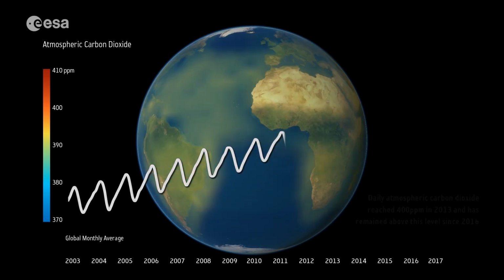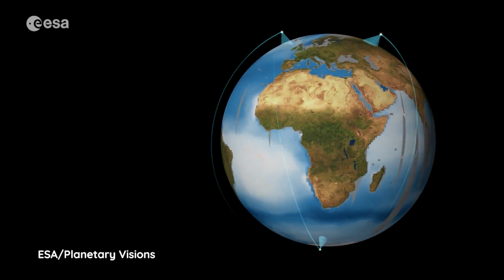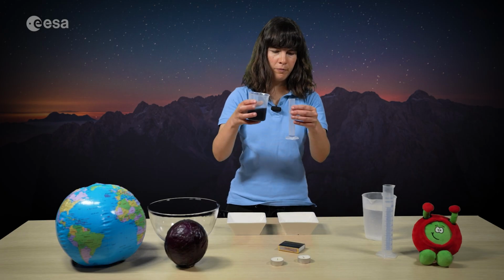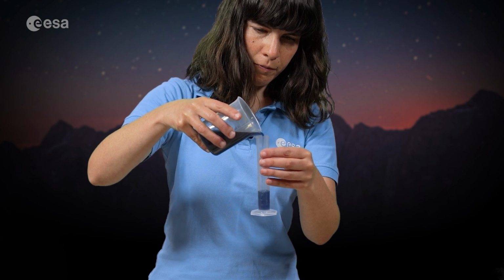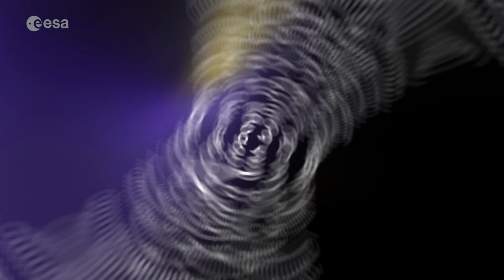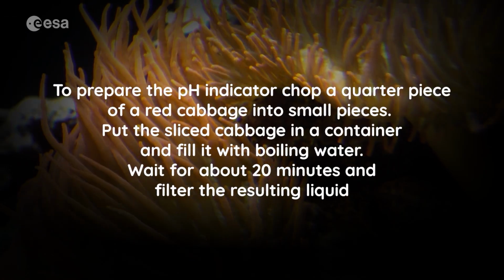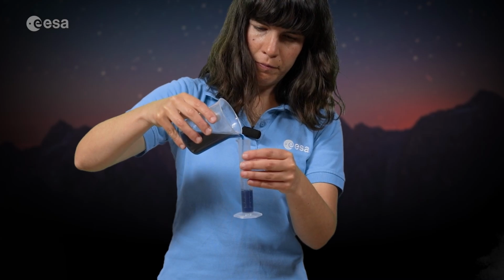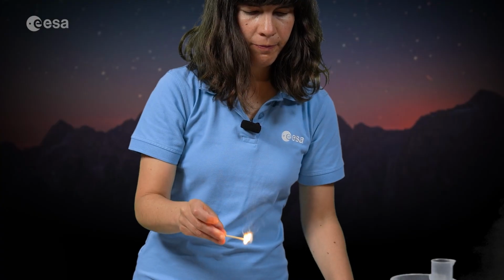How is climate change transforming our oceans?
The amount of carbon dioxide in our atmosphere has been increasing dramatically since the beginning of the Industrial Revolution. How are our oceans affected by this? In this video, we investigate how rising carbon dioxide levels are causing ocean acidification.

This educational activity was designed with primary STEM teachers in mind, but can be done by anyone, anywhere!

ESA’s Education Office brings the excitement and wonder of space to STEM educational activities for learners and educators. We provide classroom resources and school projects to teacher trainings and student-led conferences to spark curiosity and broaden minds and careers.